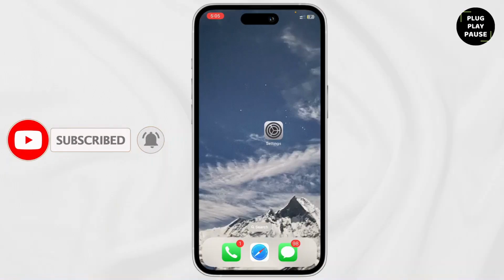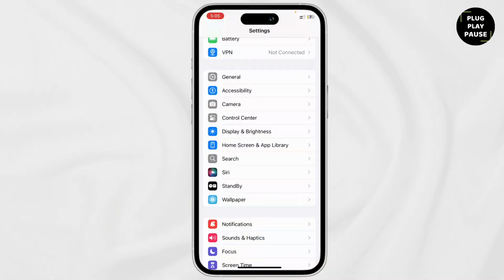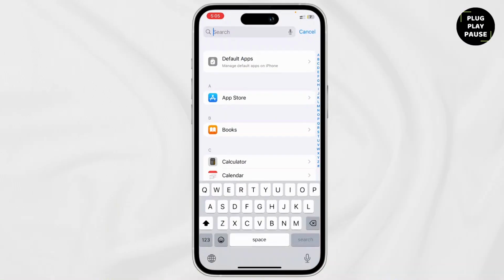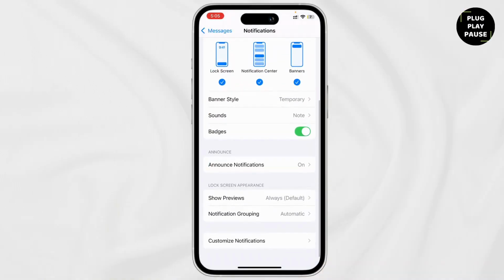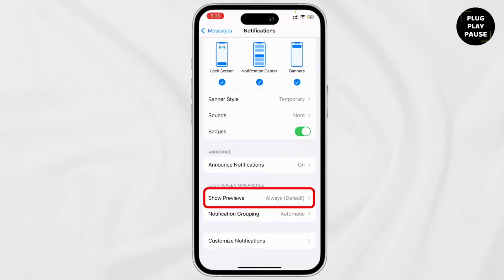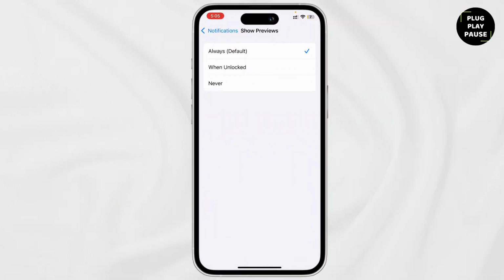How to hide names on iPhone text messages ?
Hello Guys,

Welcome to our step-by-step guide on "How to Hide Names on iPhone Text Messages"!
If you want to keep your message notifications more private or simply hide contact names from your iPhone lock screen, this video is for you.
We’ll walk you through how to hide names in iMessage notifications, how to make messages show as “iMessage” or “Text Message” instead of the actual sender’s name, and other iPhone privacy tips to secure your texts.
This is especially useful if you want to make your text message previews more discreet on your iPhone.

In this video, we will show:
How to hide contact names in iPhone messages
How to make iPhone text notifications private
How to hide names on iMessage lock screen
How to turn off message name previews on iPhone
How to make message notifications show only the message and not the name